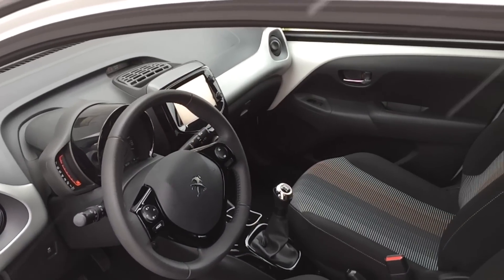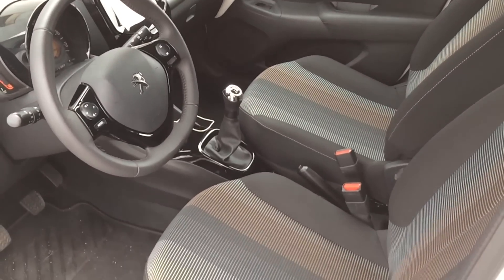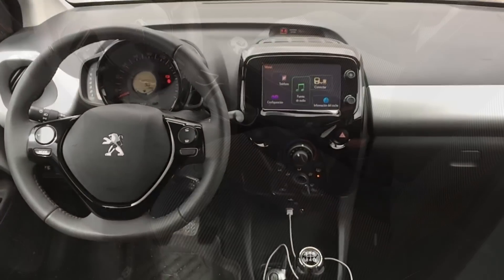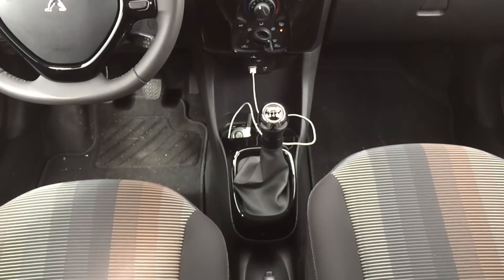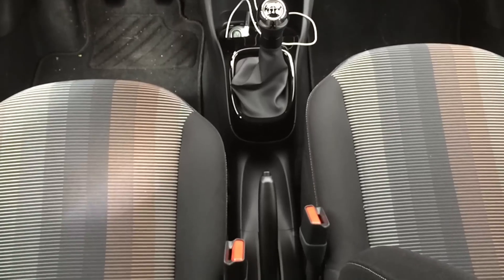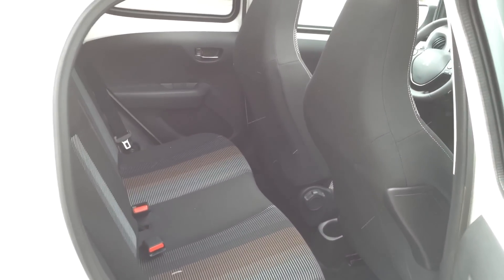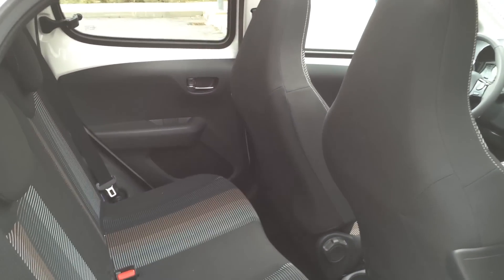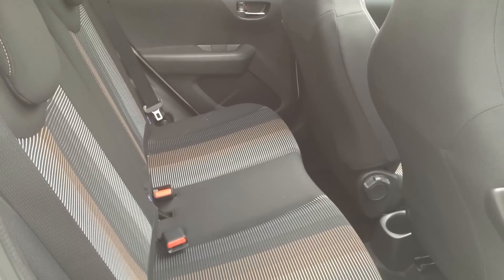Prueba Peugeot 108 82CV Allure Top! - Prueba revistadelmotor.es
Revistadelmotor.es Novedades, Pruebas, Tomas de Contacto, Concept cars, Prototipos, Fotos espías, Motos, Fórmula 1, Competición, Tuning, Preparaciones, TechAuto, Techmoto, Noticias, Historia del Motor, Eventos del Motor, Salones del Automóvil.